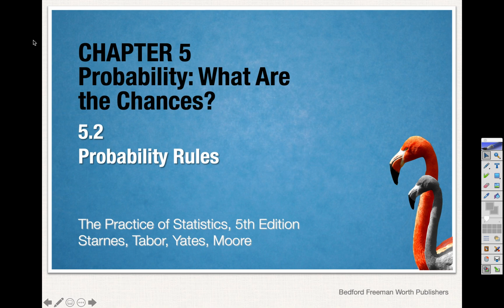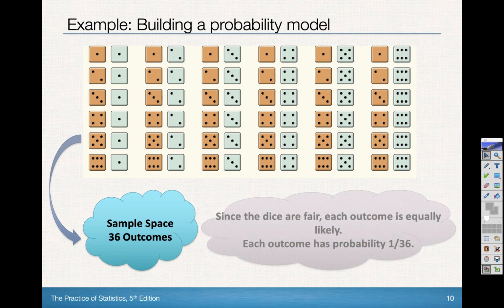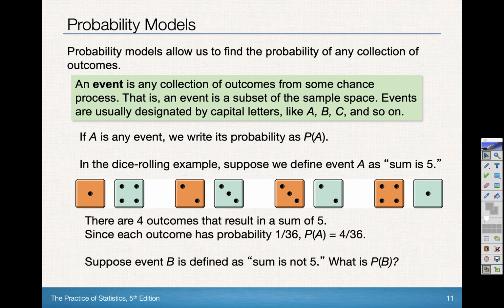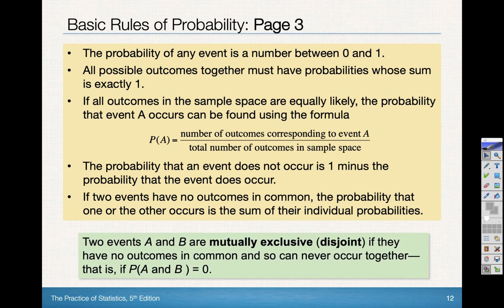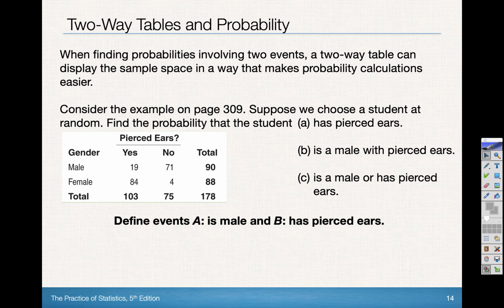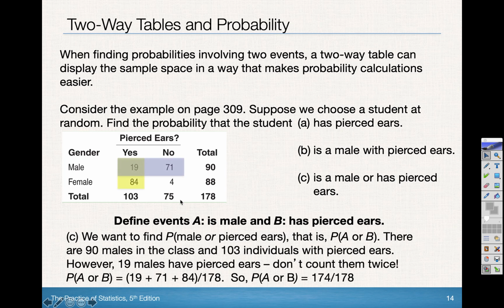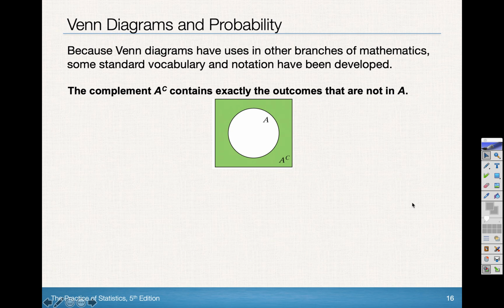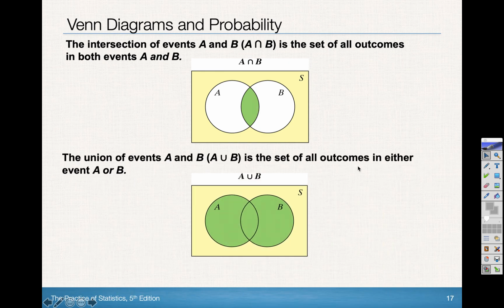5 2 Lesson Video